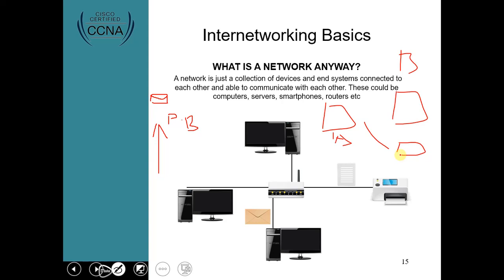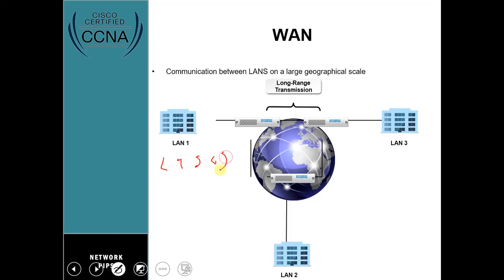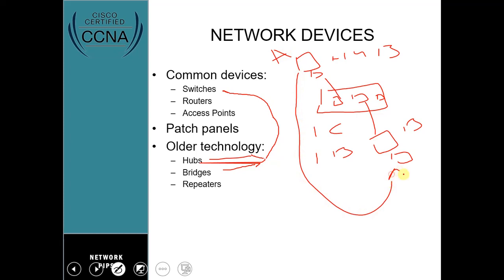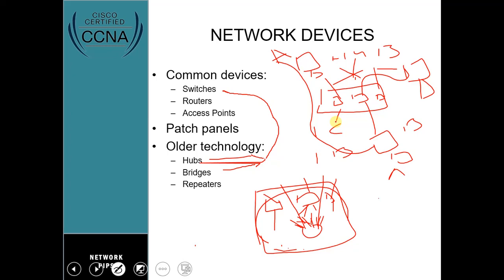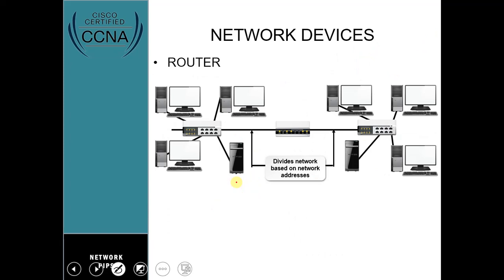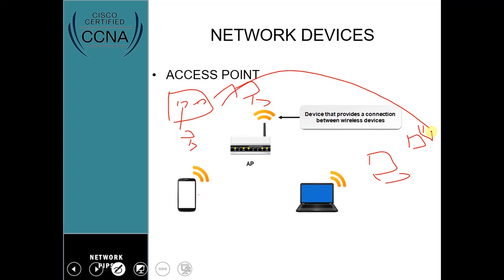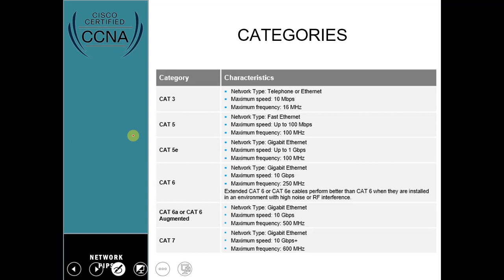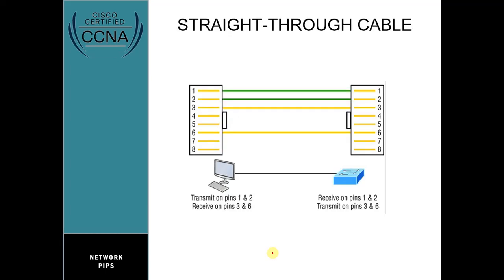4 Free CCNA 200 301 Network fundamentals